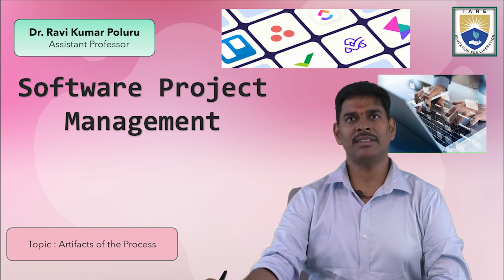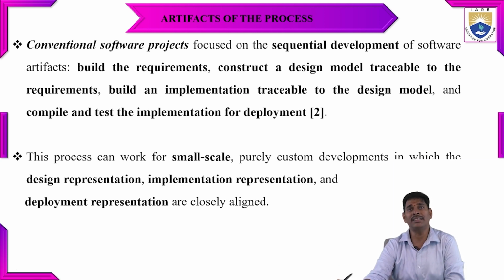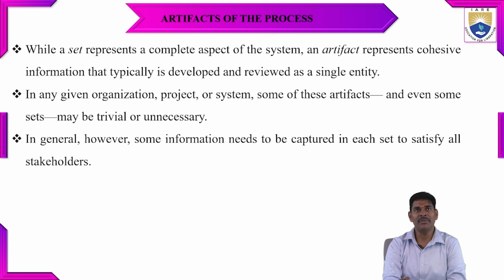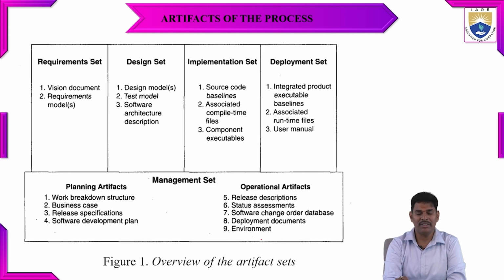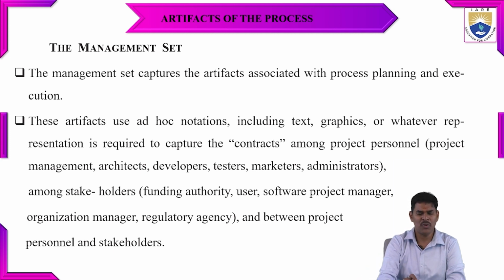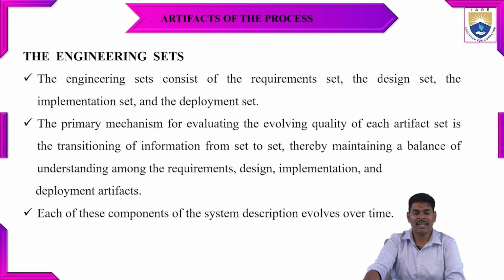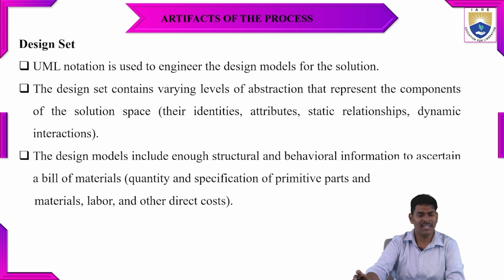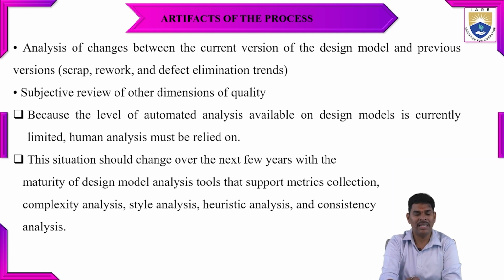Artifacts of the Process by Dr. Ravi Kumar Poluru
Artifacts of the Process by Dr. Ravi Kumar Poluru | IARE

Telangana, India.